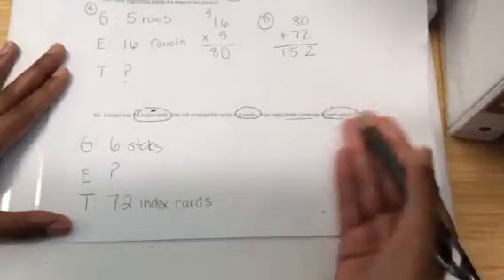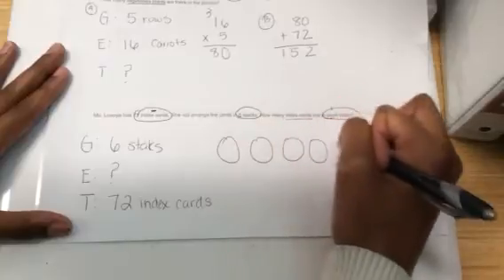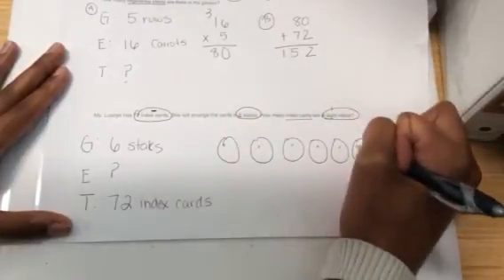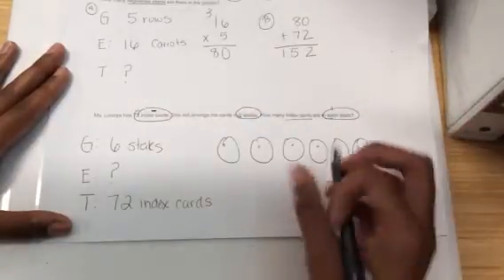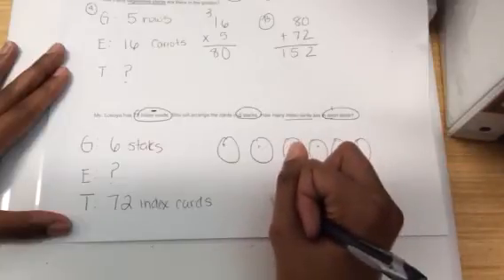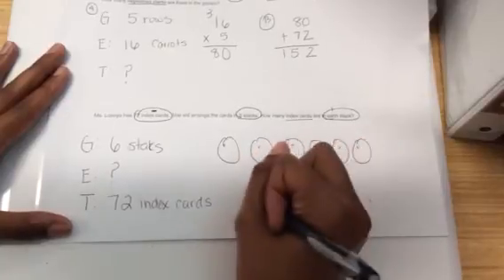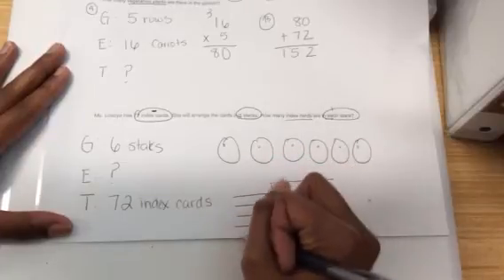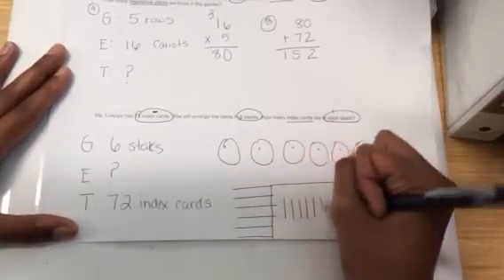G.E.T.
Solving one and two step word problems.